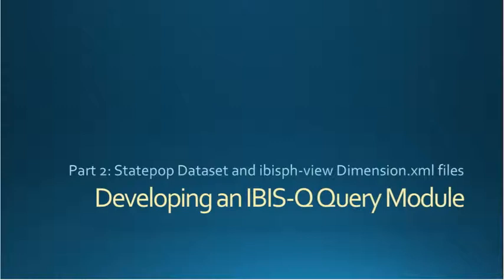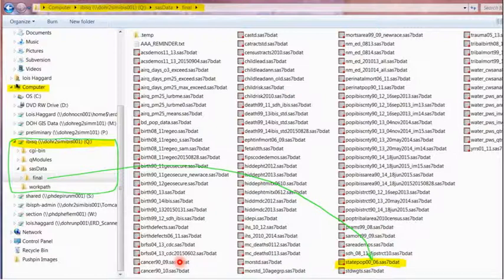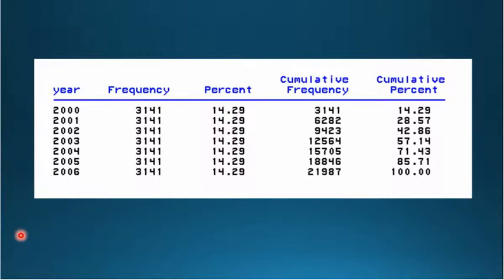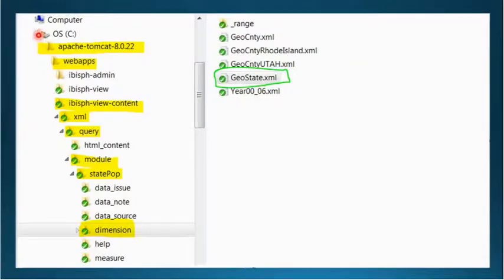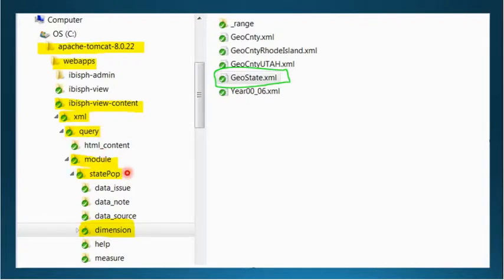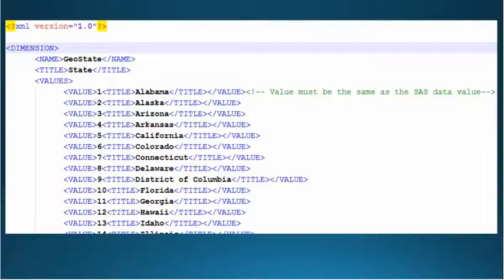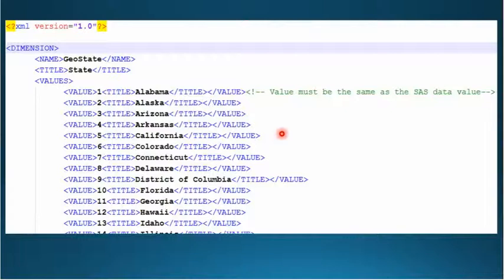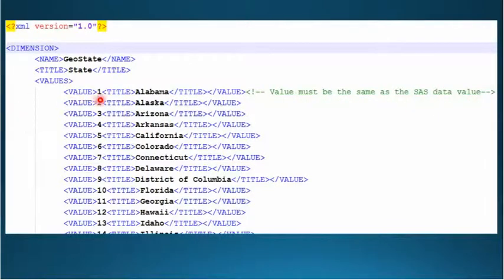Part 2: Developing an IBIS Query Module - StatePop Dimension.XML file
This video describes the dimension.xml file - the basic building block of the IBIS-PH user queries.